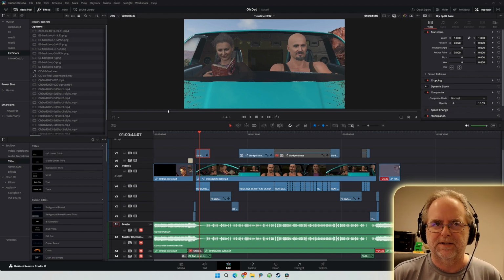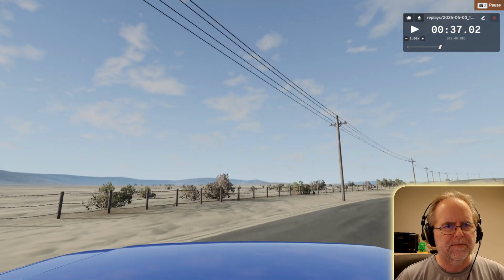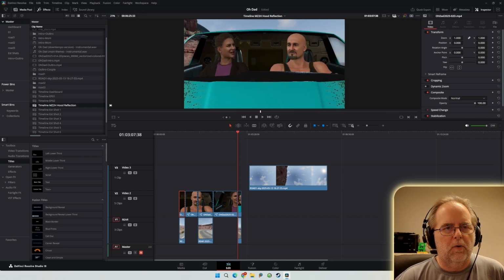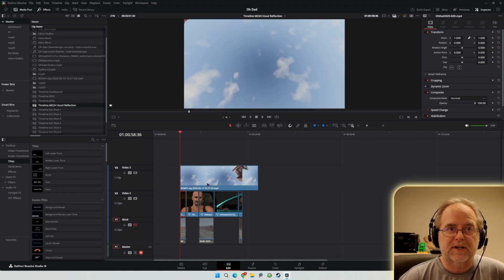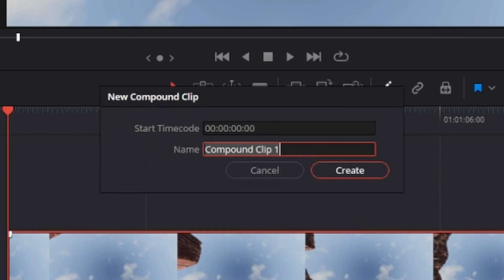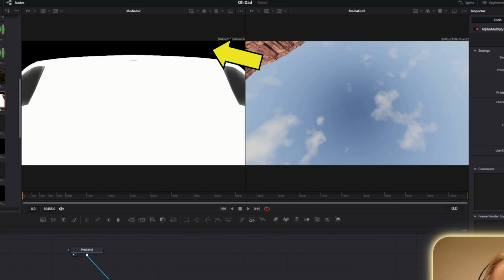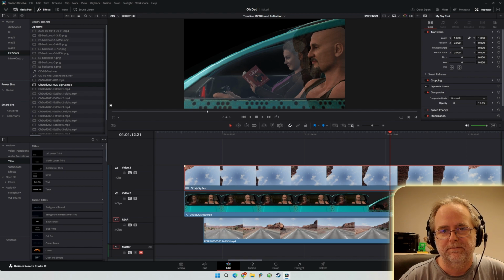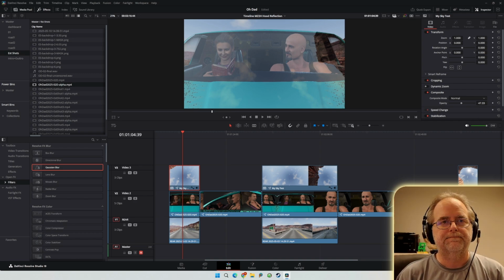Windshield Reflection Effect with BeamNG.drive + DaVinci Resolve - Machinima Zero to Hero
How to create authentic looking windshield reflection in post-production - in full continuity with the Driving Projection footage we captured in our previous video on this topic (link below), using BeamNG.drive, with editing and compositing in DaVinci Resolve. If you've never done much in Resolve's Fusion module, this is a great way to get your feet wet.

This is made possible in large part due to the demo recording and world editing tools available in BeamNG.drive. Maybe the only other game that comes close is Grand Theft Auto V's director mode / rockstar editor. And it's all relatively easy to use.